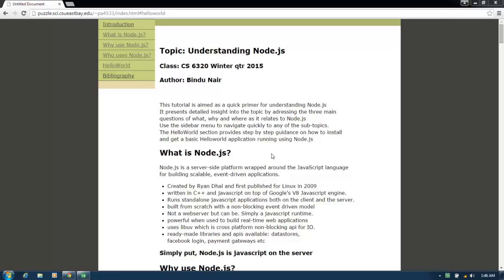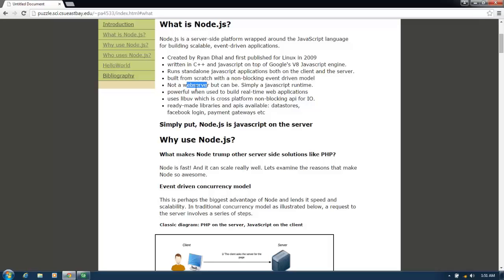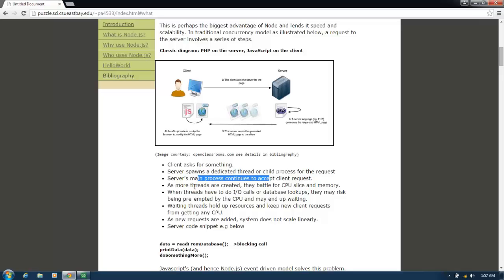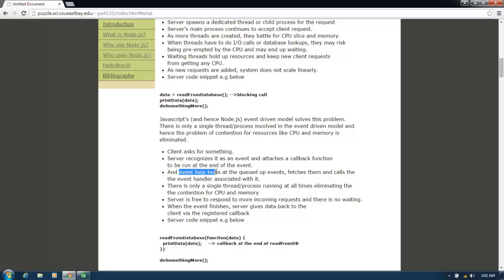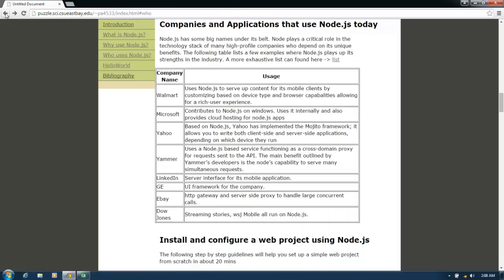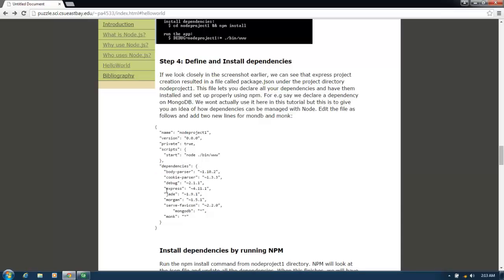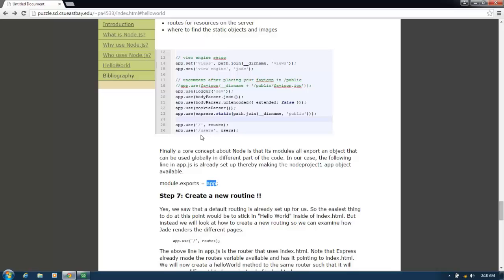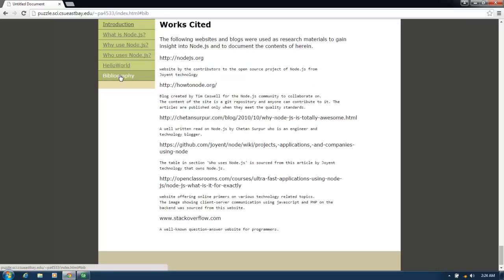Project Node.js Tutorial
Project 3 - Node.js tutorial